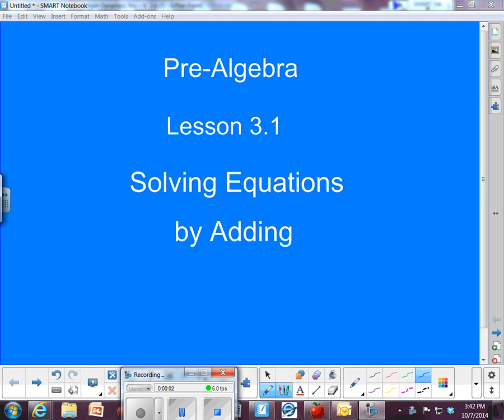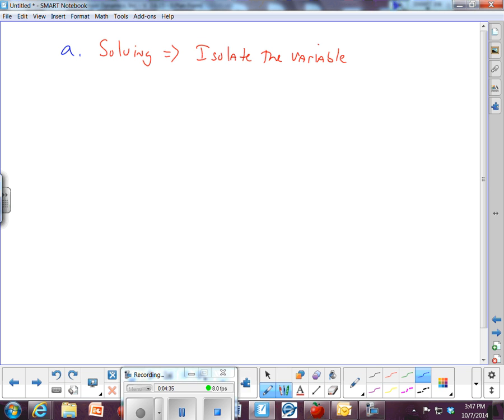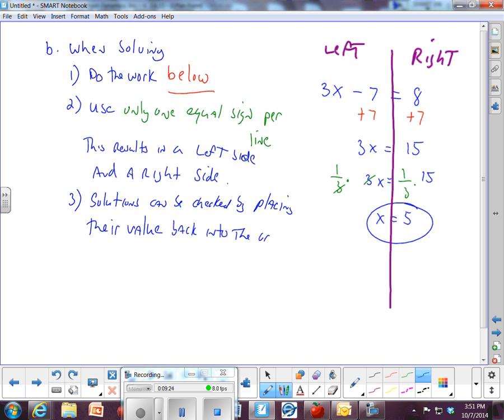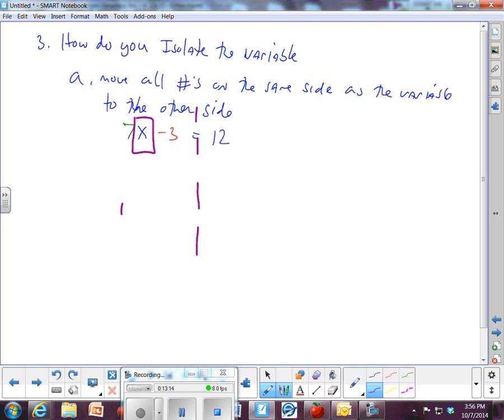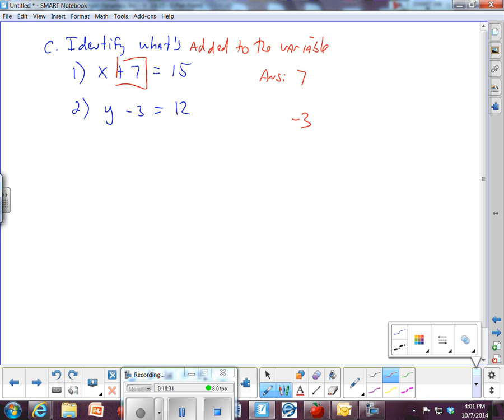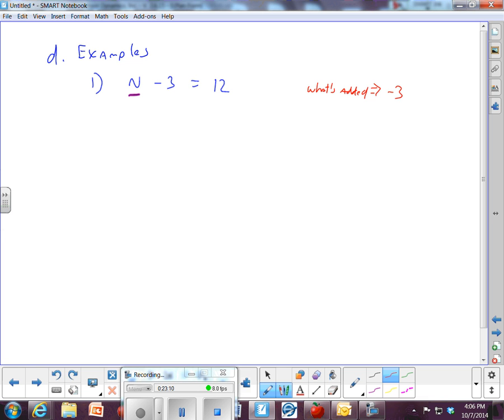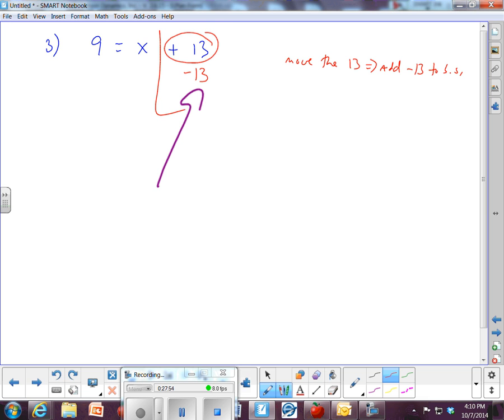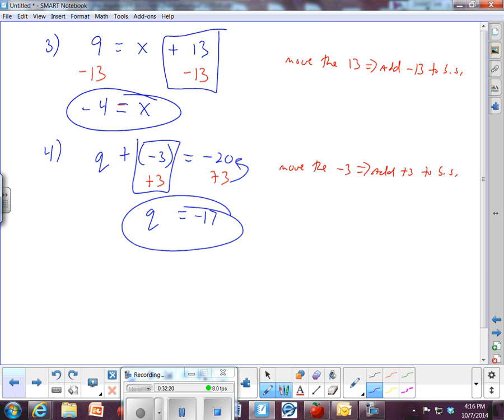Pre-Algebra Lesson 3.1 Solving Equations by Addition by Rick Scarfi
The is the first and foundational lesson for solving equations.